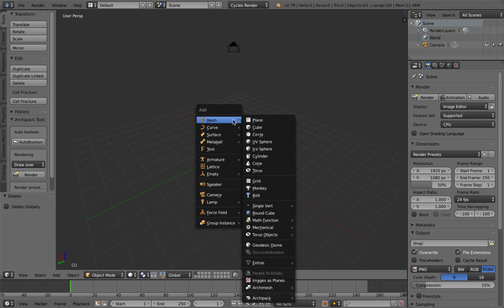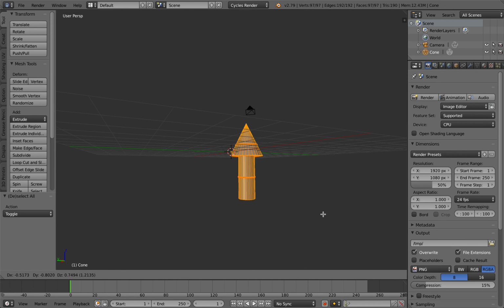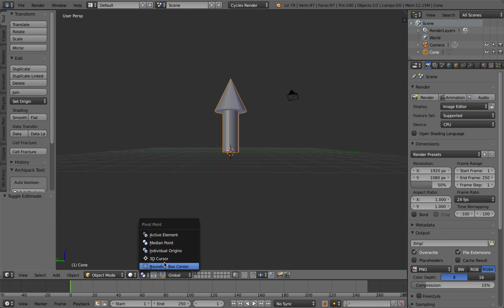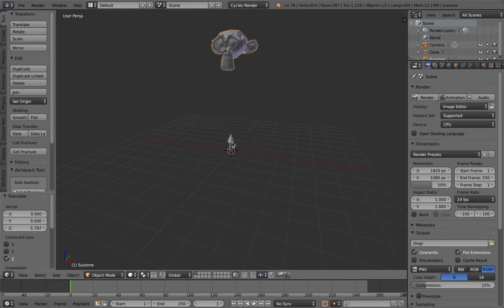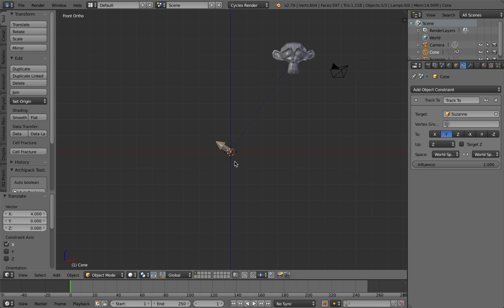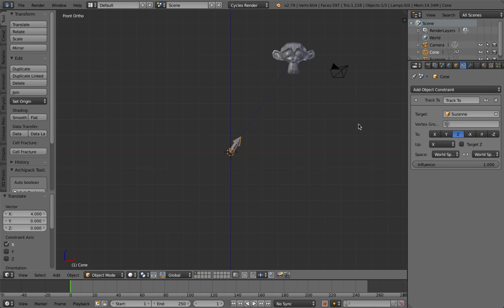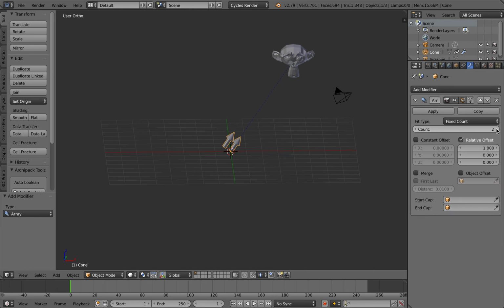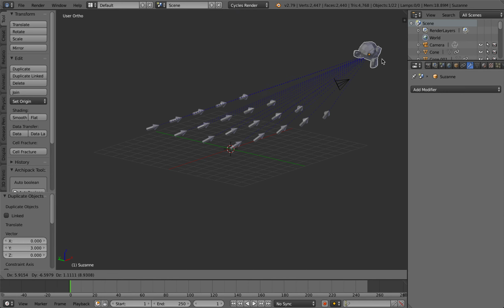simple vector field